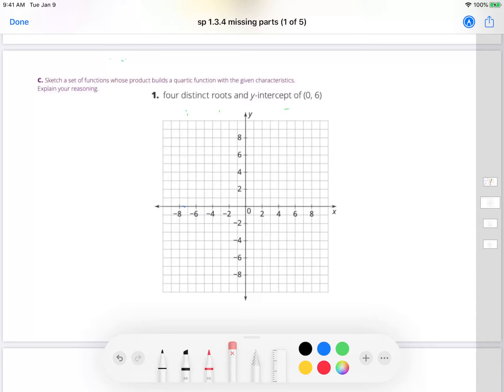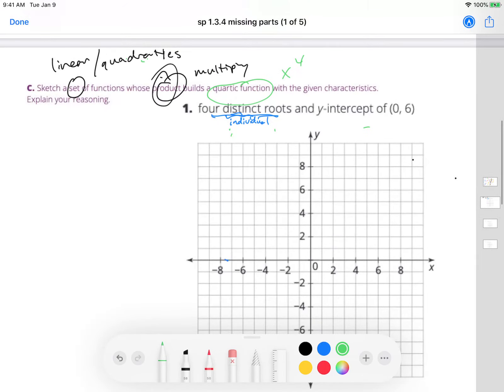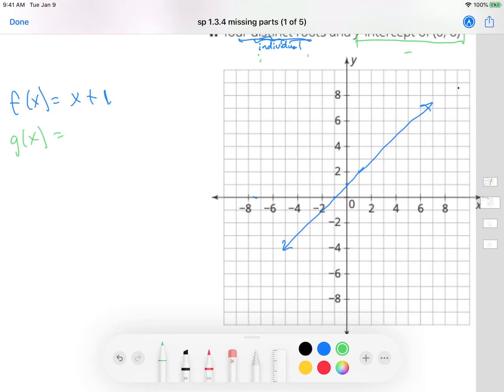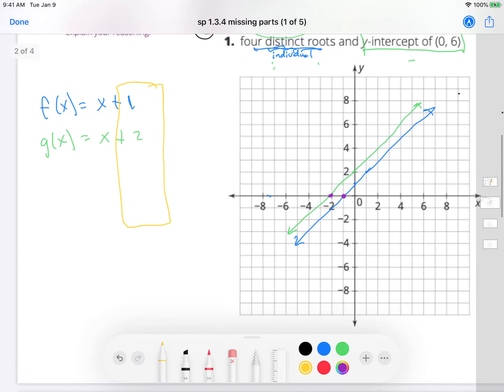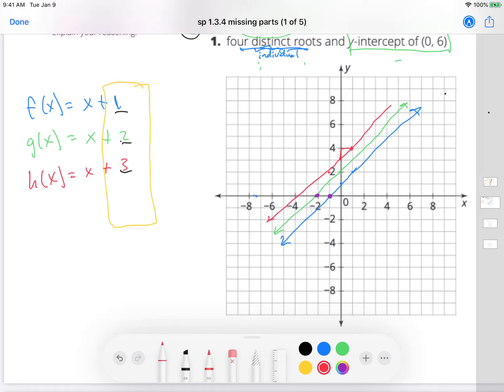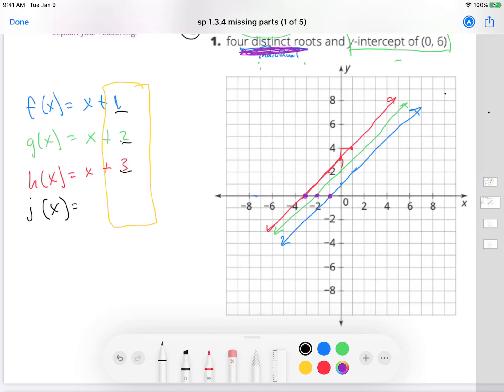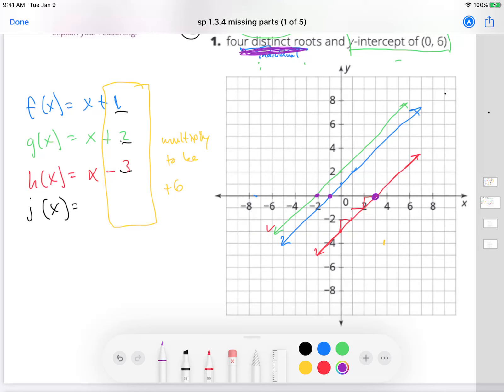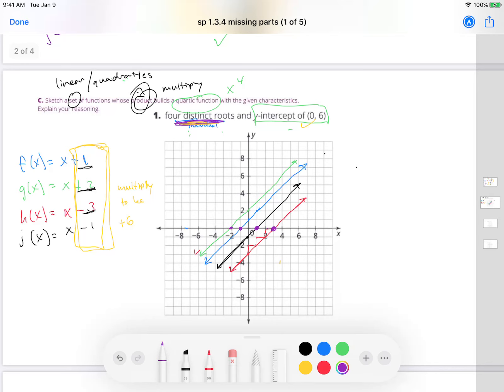Integrated Math III Carnegie Skills Practice 1.3.4 C1 building quartic functions